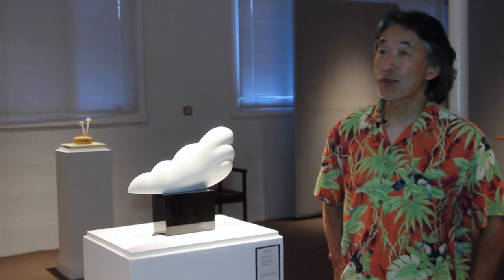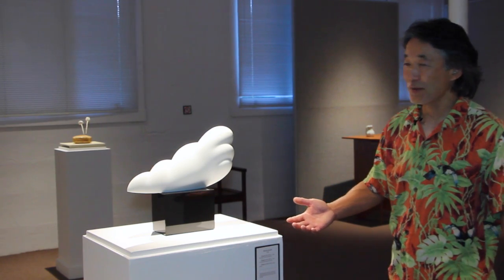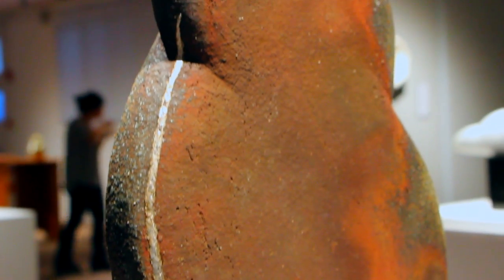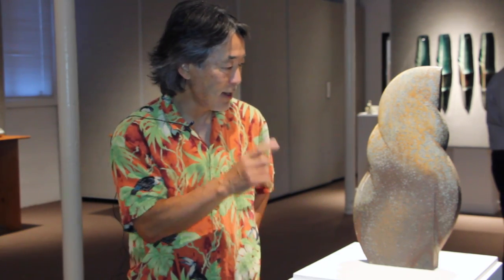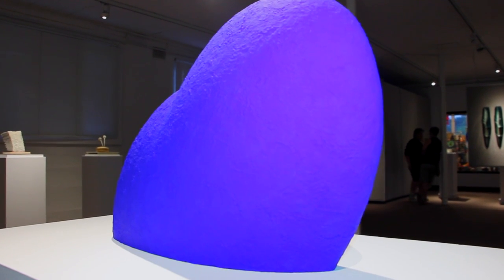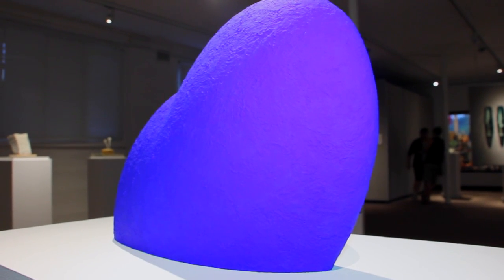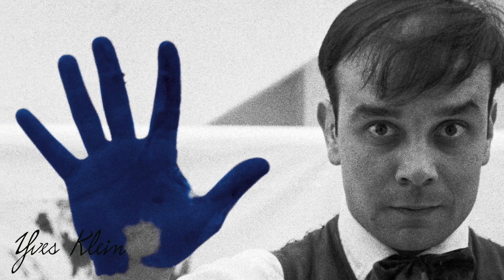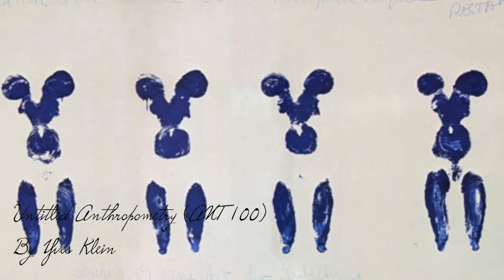Ceramic Trail: Ryoichi Suzuki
Welcome to another set of gallery talks. This time we will be looking at some of the ceramics on display at our gallery.

This gallery talk feature Ryoichi Suzuki from Utah and three of his cloud representations. Each piece is built from different materials and inspired by different artists and movements. Check out how a simple, everyday phenomenon in the sky can be portrayed in stone and marble.

Our next gallery talk features Thaddeus Erdahl from New Jersey.

To keep up to date with the Dairy Barn, travel over